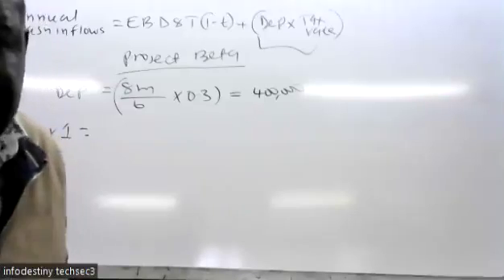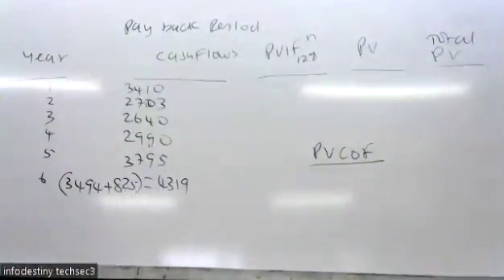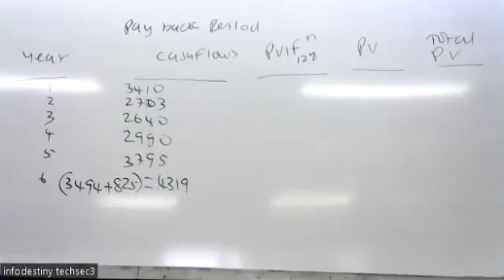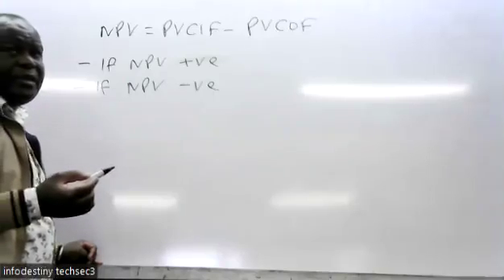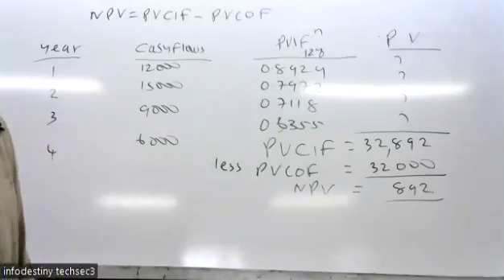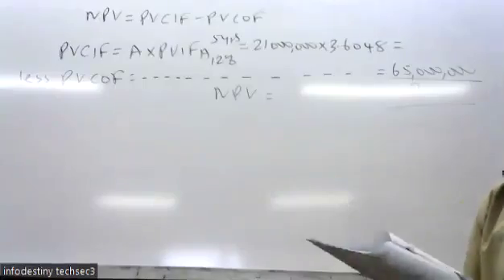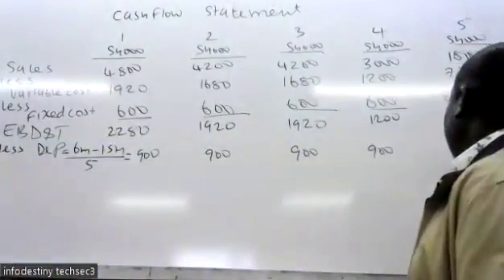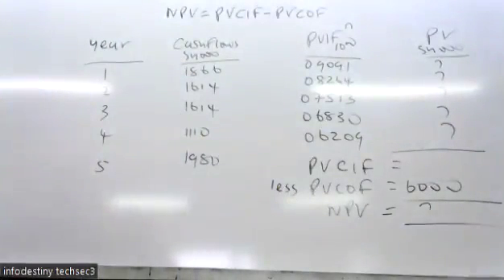FINANCIAL MANAGEMENT Lesson Done On 4 6 2022 1